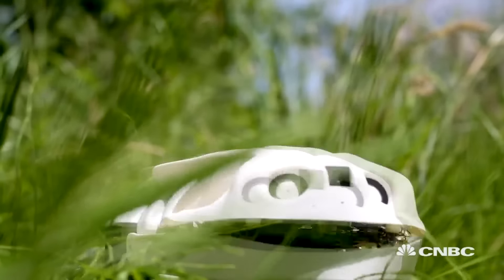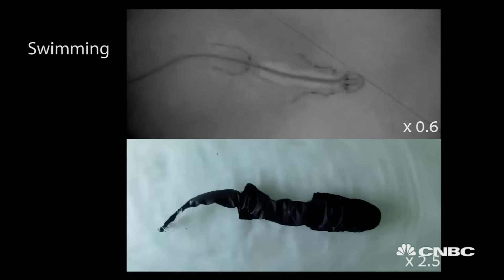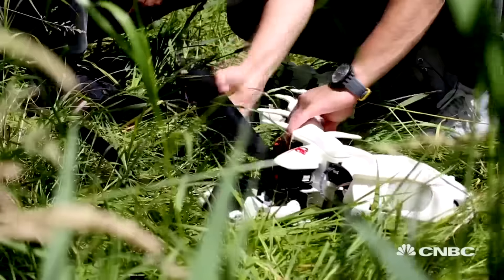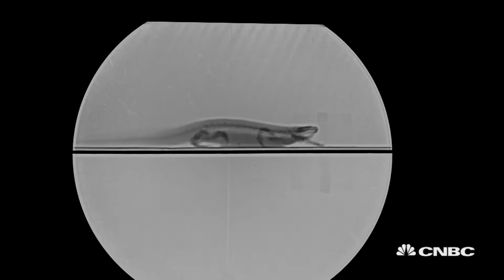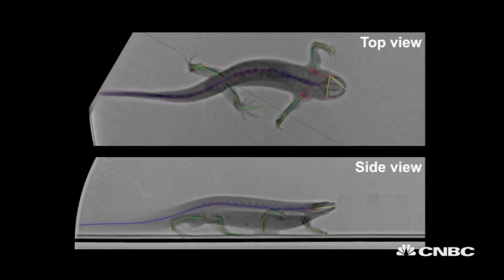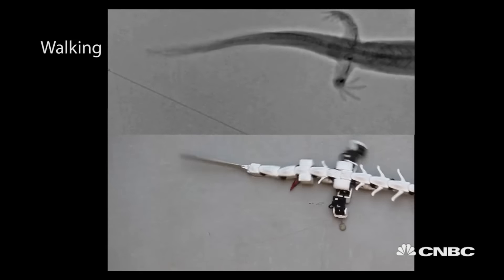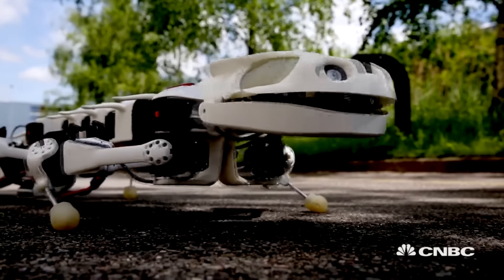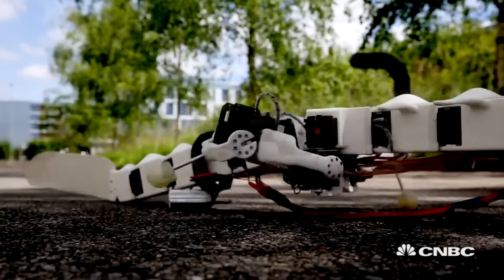Salamander Robot Could Help Amputees, Paraplegics With Movement | CNBC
Pleurobot was based on real salamanders' x-rays so can walk, crawl and swim like the amphibian itself.